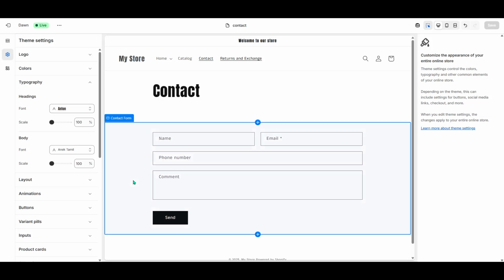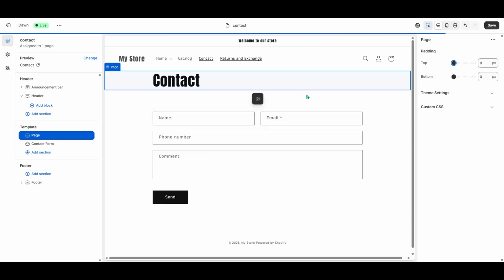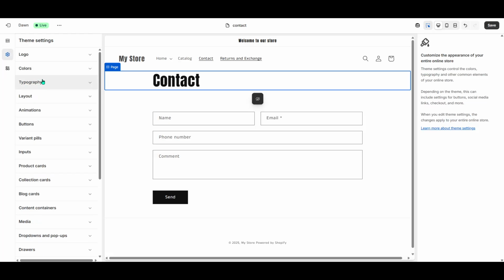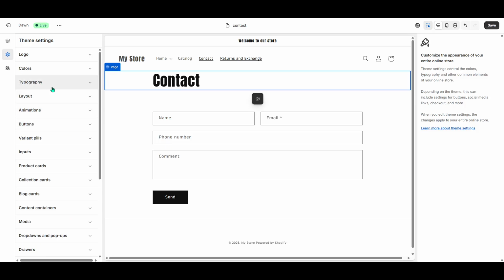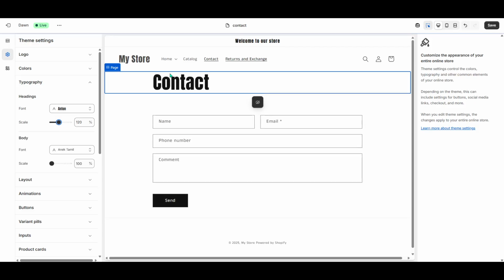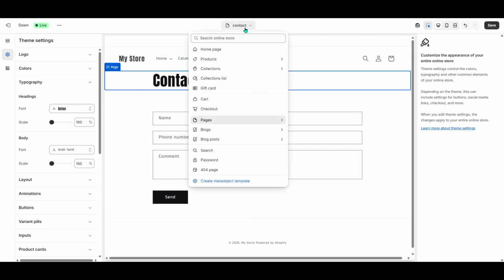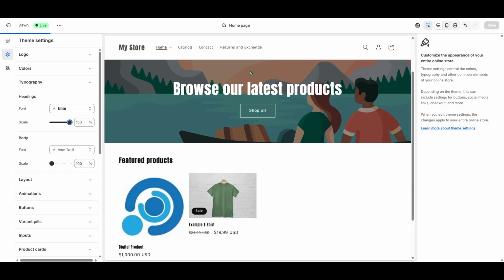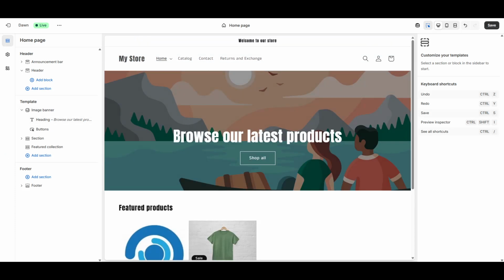How to Change Font Size for Page Titles in Shopify (2025 Step-by-Step Tutorial for Beginners)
Use my link for 3 months at $1 Learn how to change the font size for page titles in your Shopify store step by step! In this 2025 tutorial, I’ll show you how to adjust heading sizes using the Shopify theme editor and custom CSS, so your page titles look clean, bold, and on-brand. Perfect for beginners who want to improve store design and create a professional layout.

how to change font size for page titles in shopify 2025, shopify typography tutorial beginners, adjust heading font size shopify step by step, ecommerce beginners guide edit page titles shopify, shopify online store 2.0 change font size tutorial, shopify help center customize typography 2025, shopify tutorial edit h1 h2 heading sizes, change font size in shopify theme editor 2025, shopify store design improve page title readability, customize page title font shopify 2025